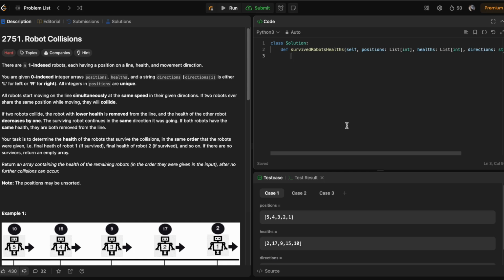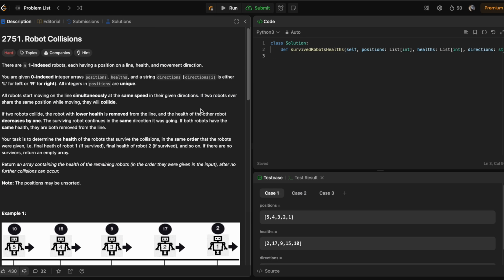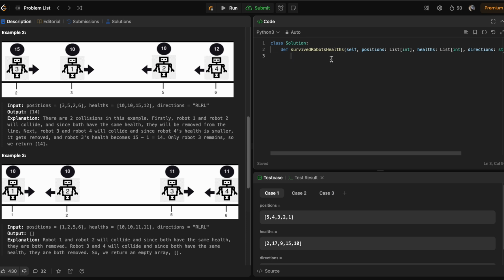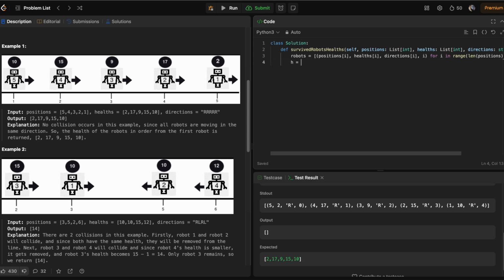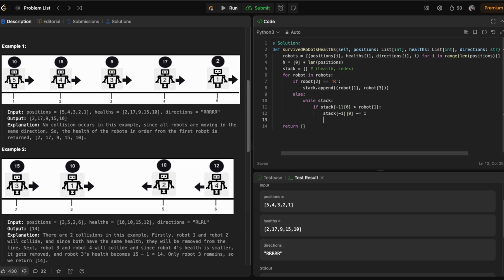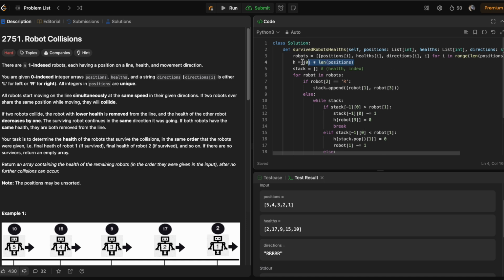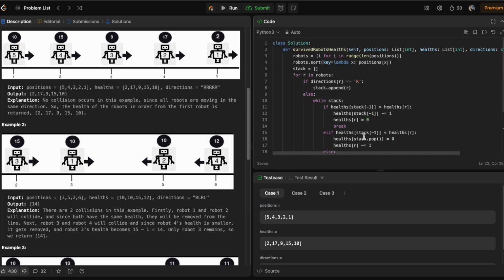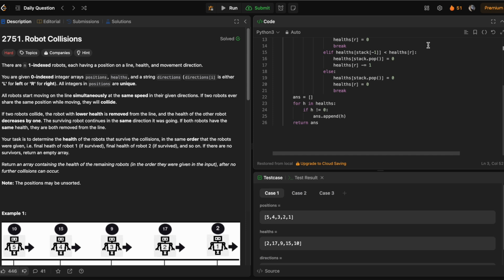Leetcode Daily Question 7/13/2024 #2751